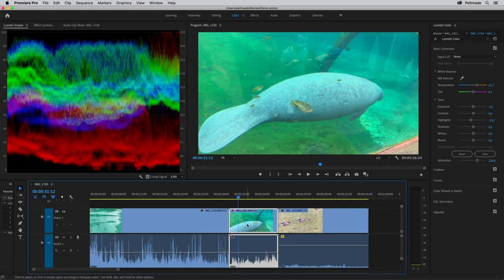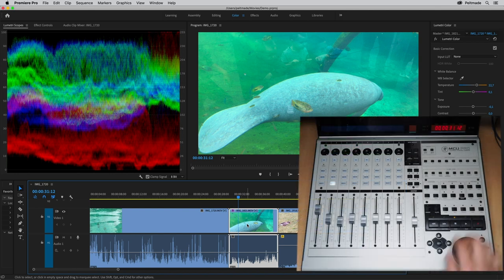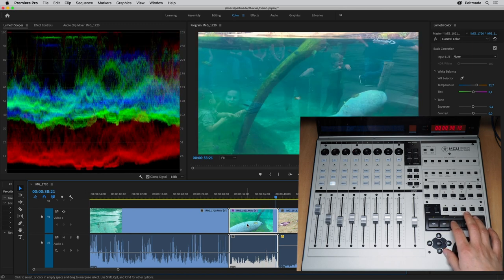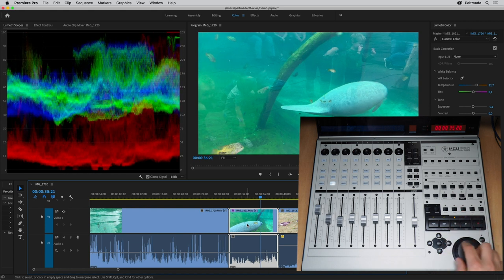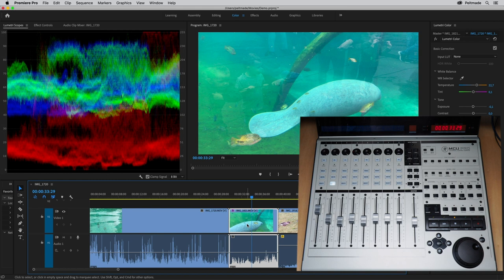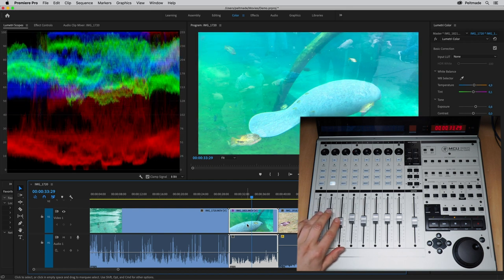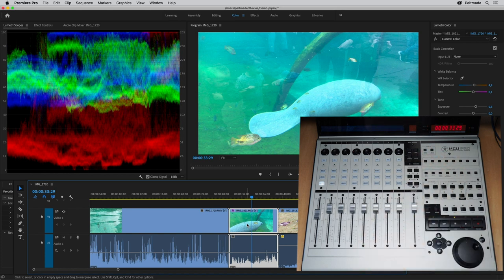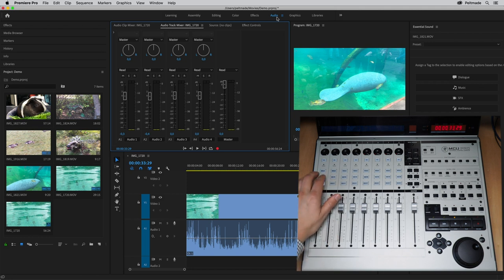Introduction to PrControl for Premiere Pro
This video shows some of the ways in which you can control Premiere Pro using a MIDI controller and the PrControl plug-in.